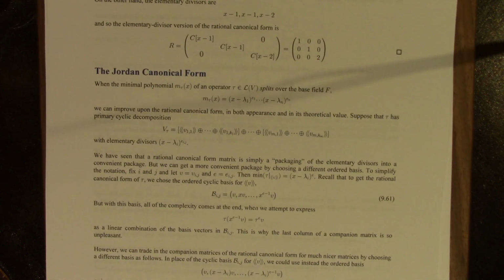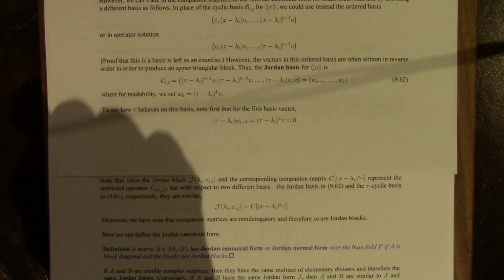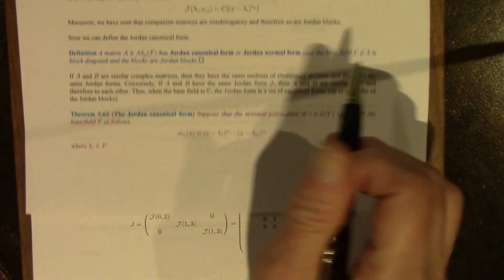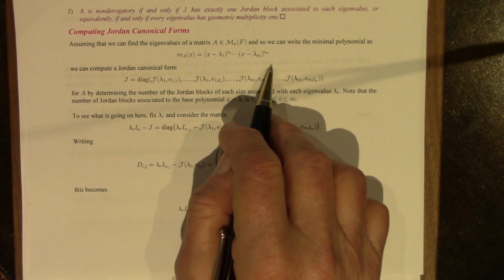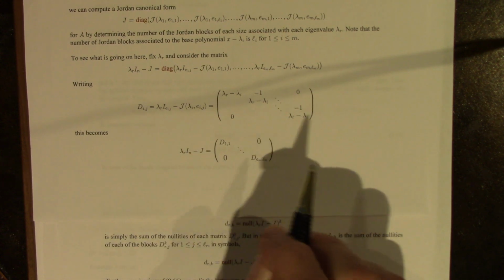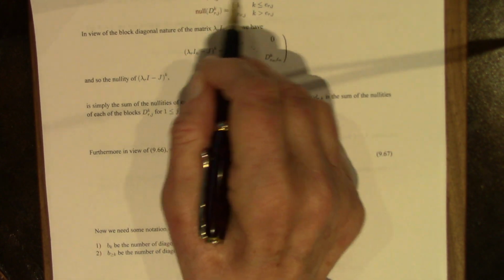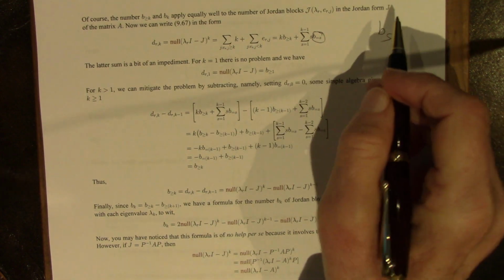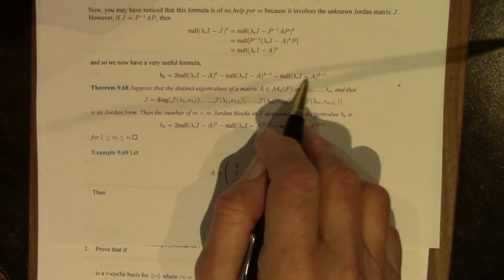Linear Algebra: 050 Jordan Canonical Form